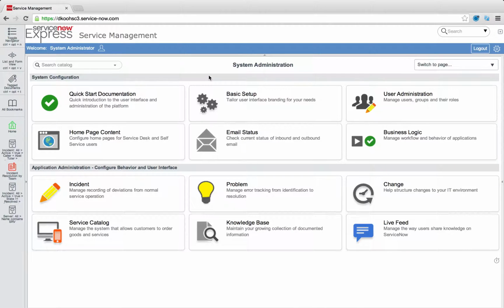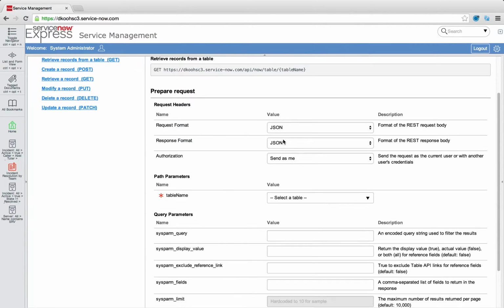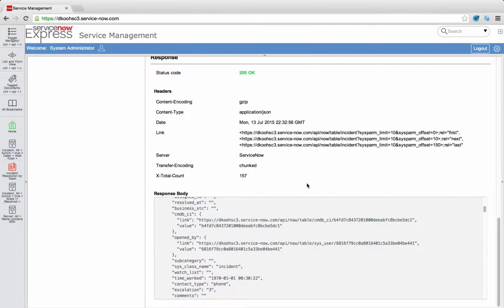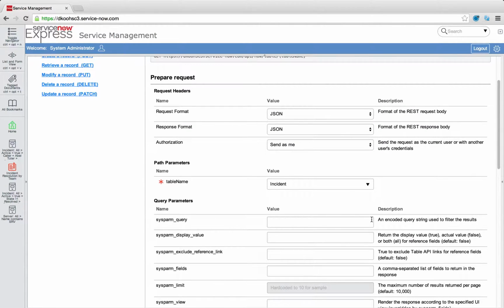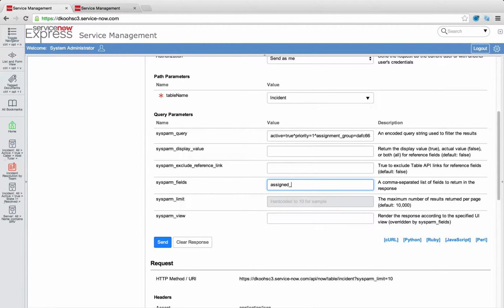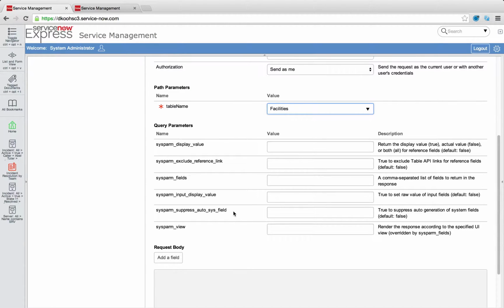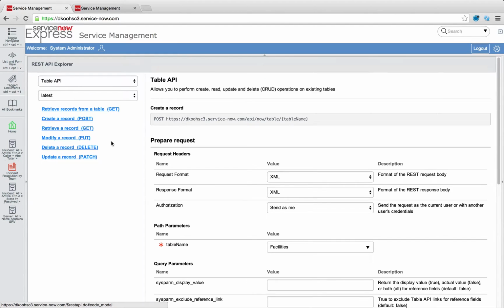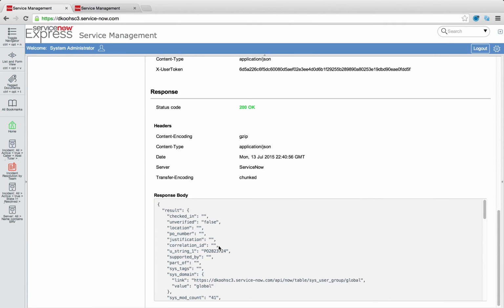REST API Explorer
Learn how to use the ServiceNow Express REST API Explorer. From adding queries to your REST calls, to quickly creating dynamic code examples, the REST API Explorer will help you quickly integrate data into or out of Express.